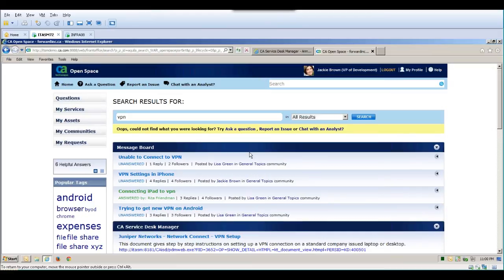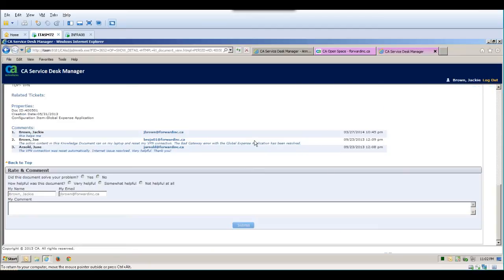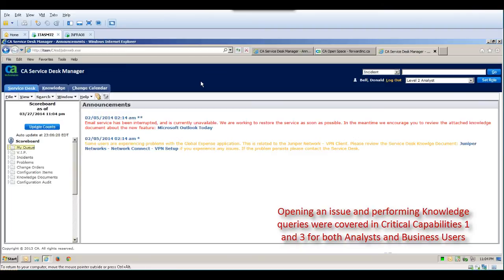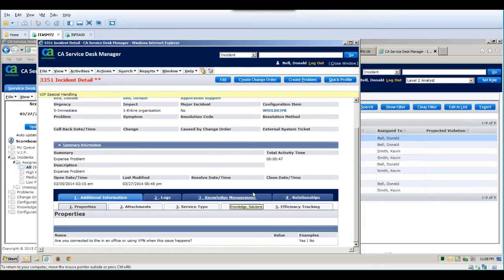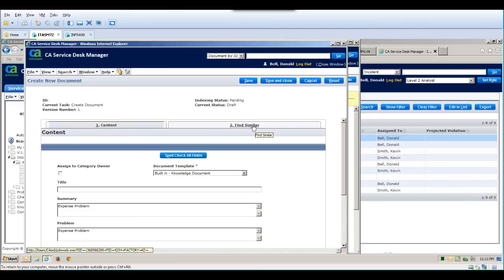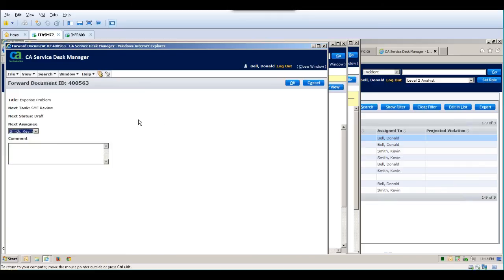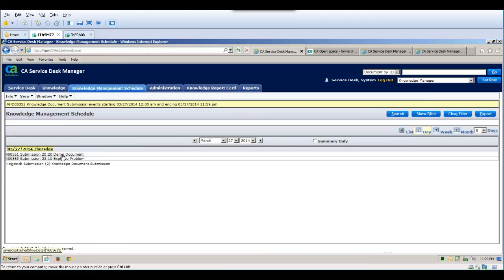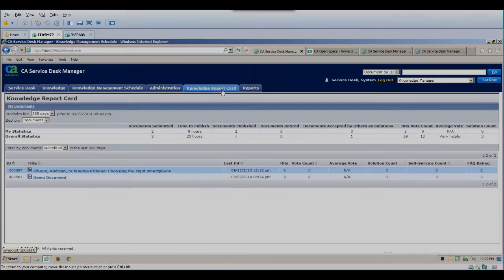CA Service Management -- IT Knowledge Management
Video demonstration showing how CA Service Management addresses IT Knowledge Management processes, including creating new knowledge from collaborations and managing the entire knowledge lifecycle.